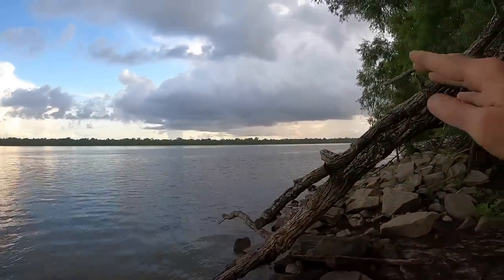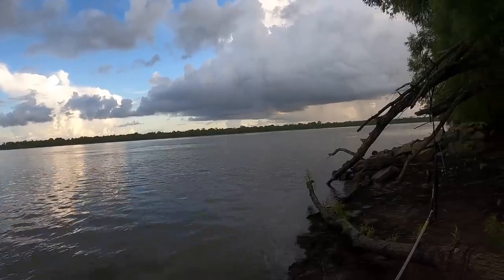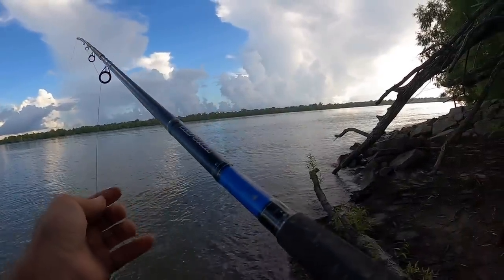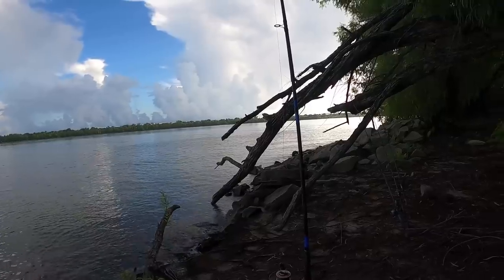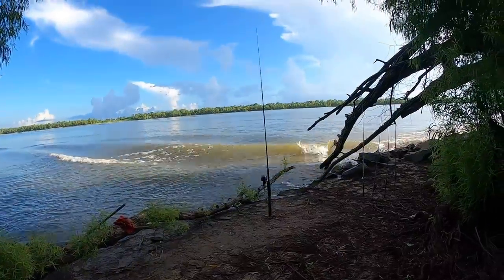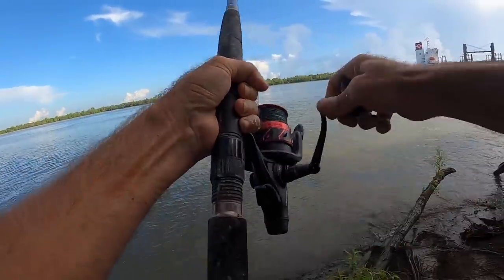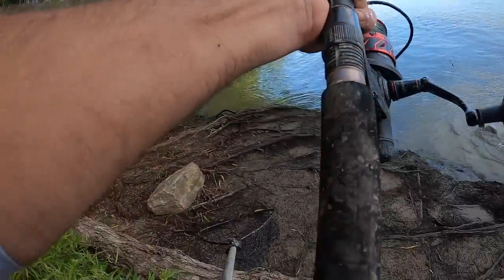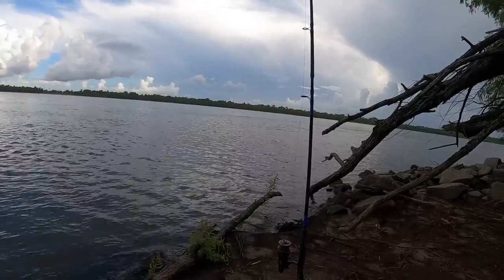Shark Fishing The Mississippi River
Bull shark in the river.